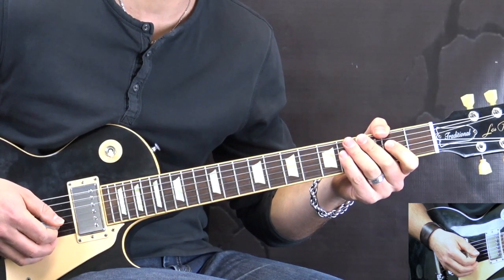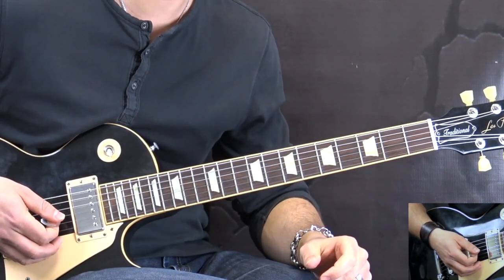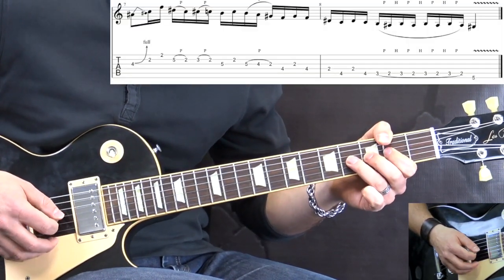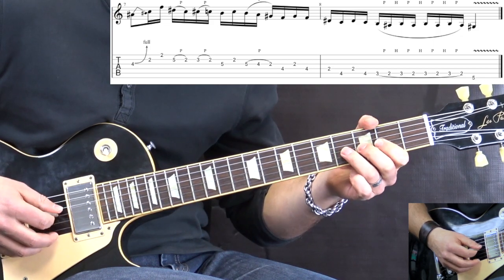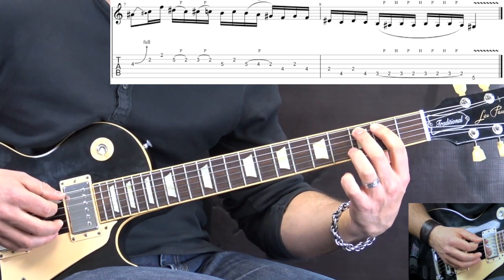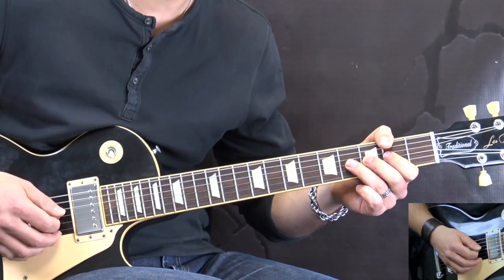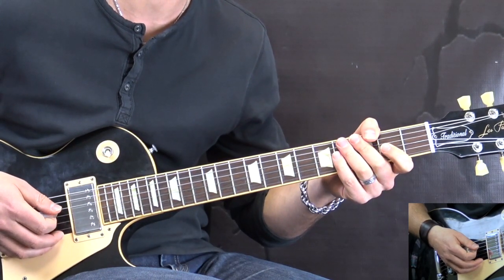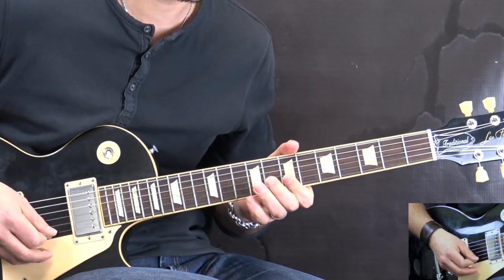Cool Licks #2 - Randy Rhoads - "Crazy Train" - Metal Guitar Lesson (w/Tabs)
We continue with "Cool Licks" Series - #2 is by Randy Rhoads (Ozzy Osbourne) from "Crazy Train"